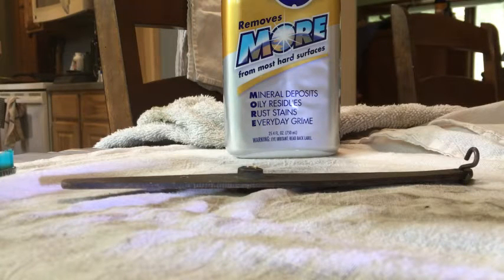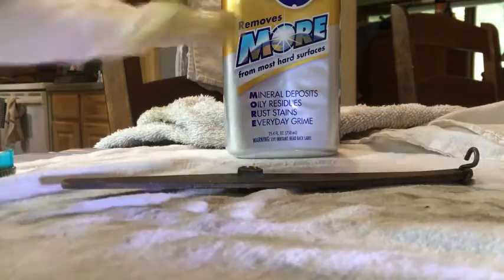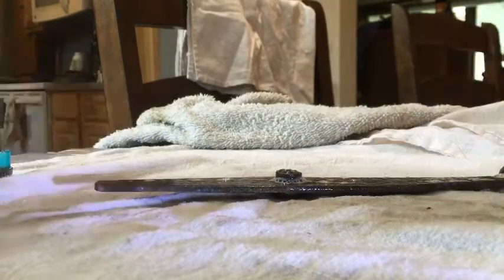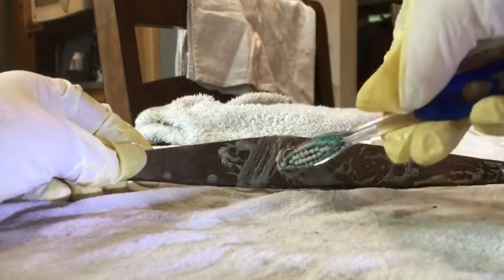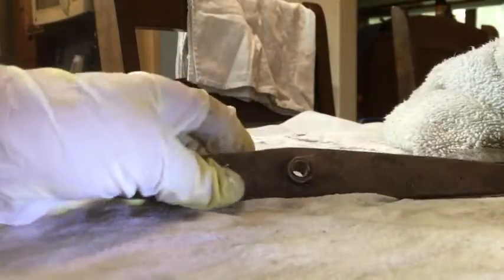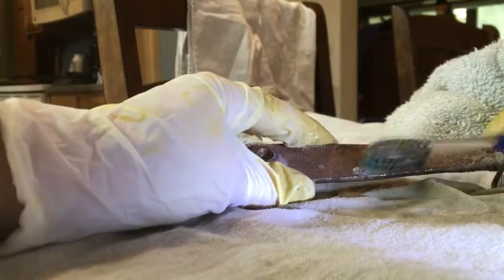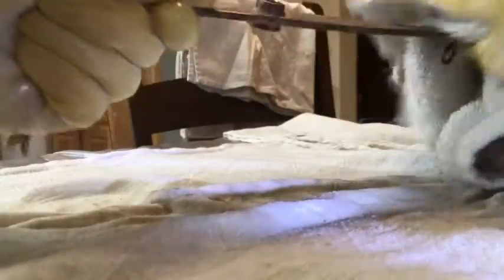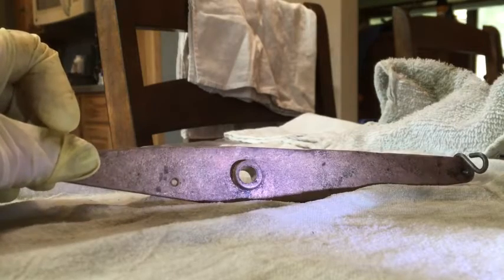Cleaning Jacks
After removing the brass jacks, cleaning them of all the tarnish and "gunk" that has built up over the years will help make them move on their pivot more easily.

The cleaner is called Bar Keeper's Friend and can be found if it is unavailable at your local hardware store. apologies for not making it more visible in the video!